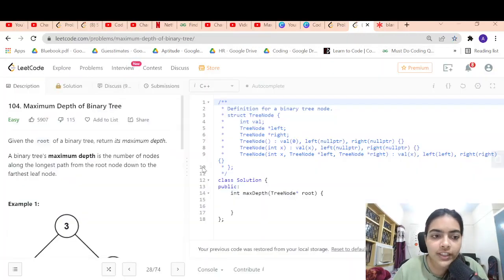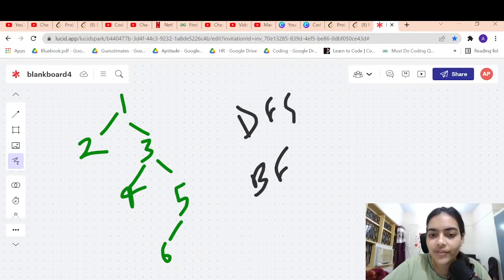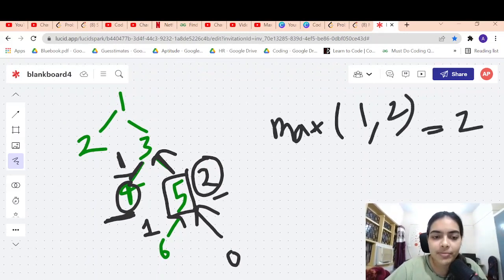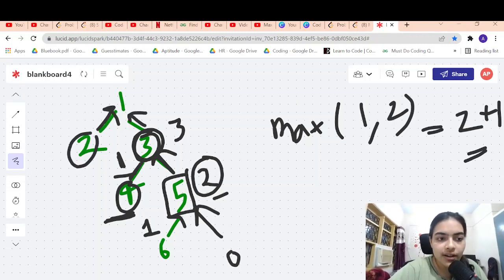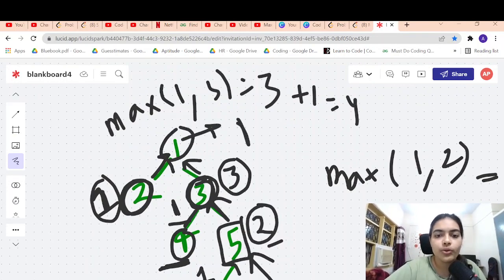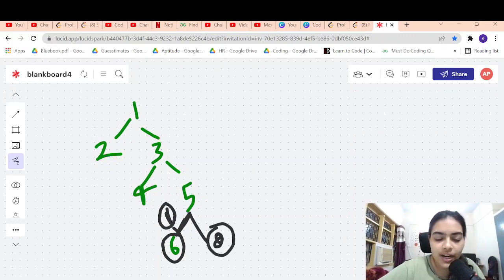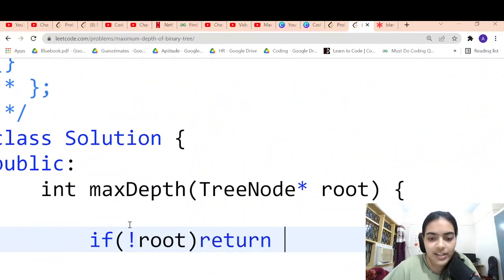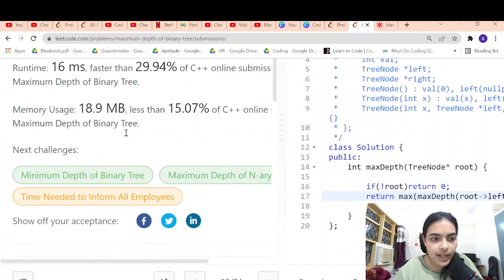Maximum Depth of Binary Tree Leetcode 104. Learn BFS and DFS in 2 minutes with complete Code